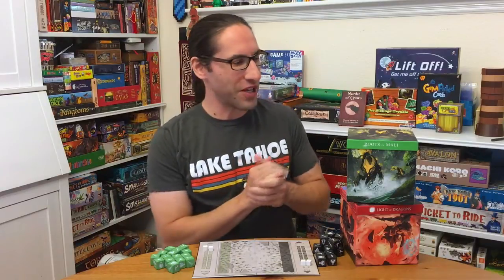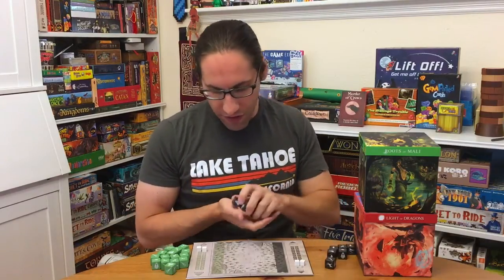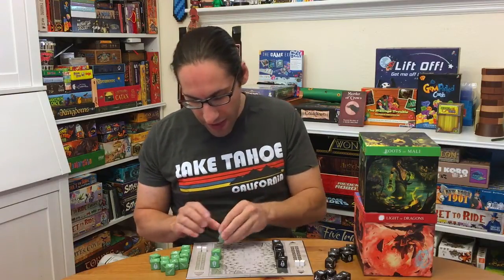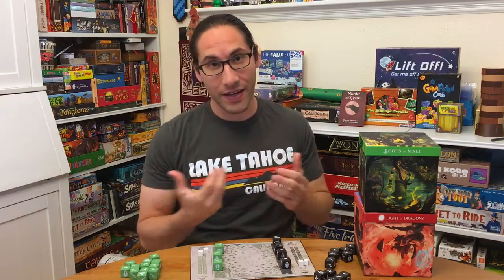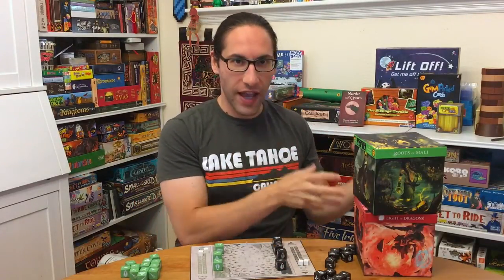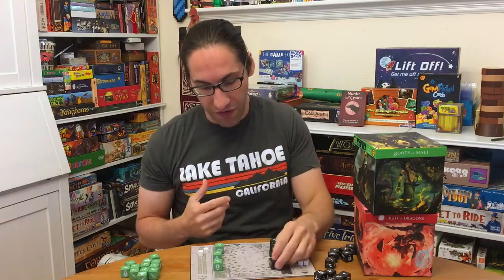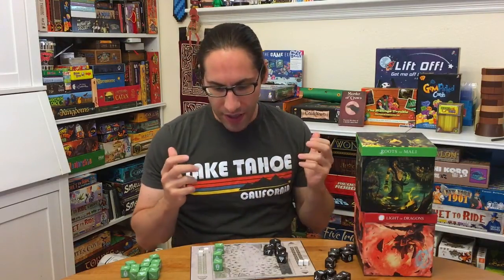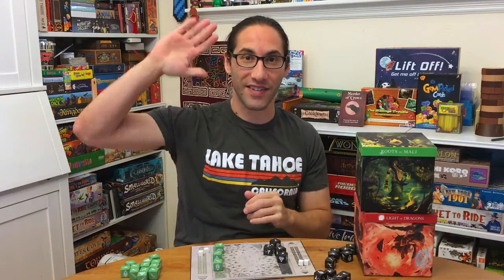Edo's Roots of Mali Review (KS Preview)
Roots of Mali Game Review

Roots of Mali by Adrian Bolla, Bujar Haskaj  and published by SunCoreGames is a sequel / expansion to Light of Dragons. Both games are head-to-head Abstract Stratgey that use dice as your game pieces. Each value represents a different type of character, ability, etc. Sorta like playing chess, but where each piece can change to play the roll of any on the table. Games can be a little slow as they are single move per turn affairs, but the game works well.